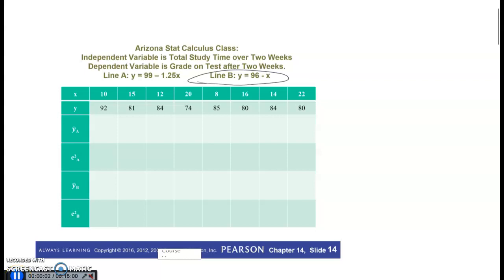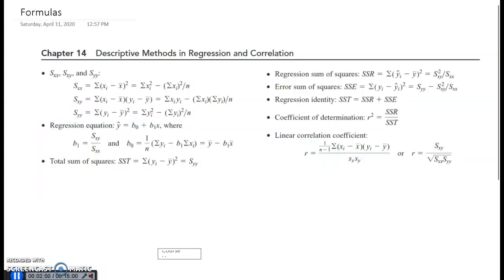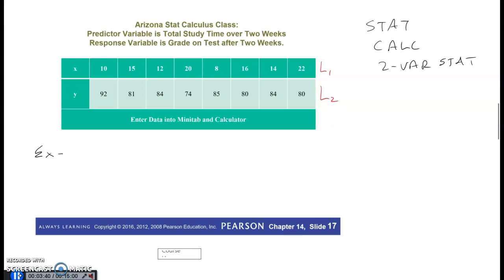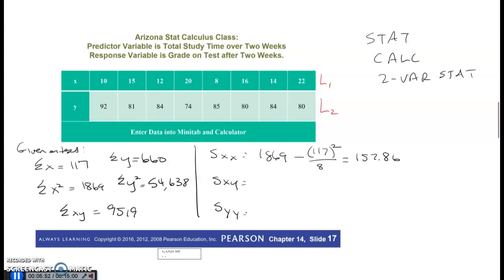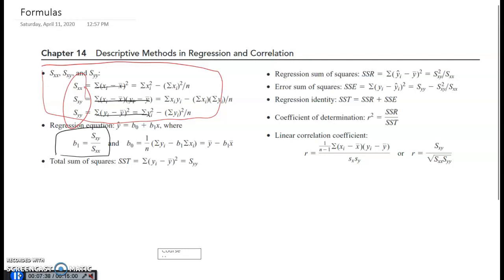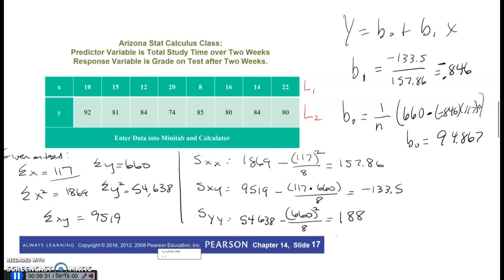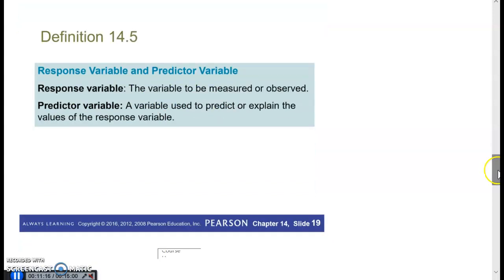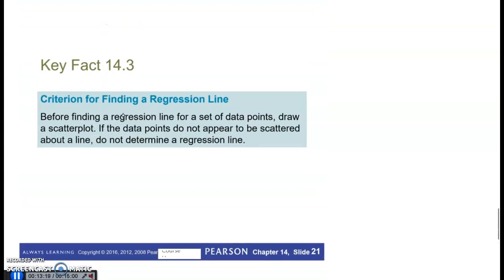Regression Equation Pt. II